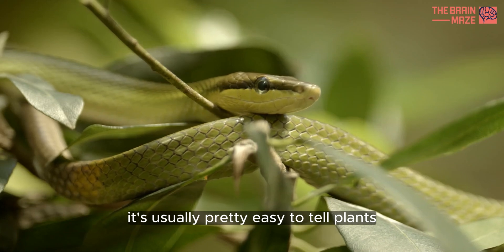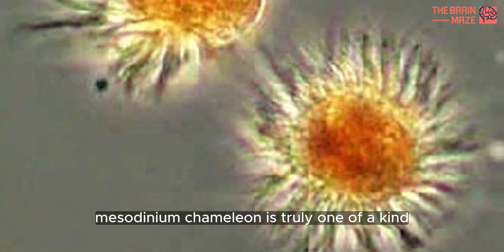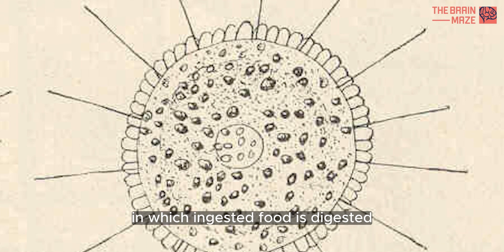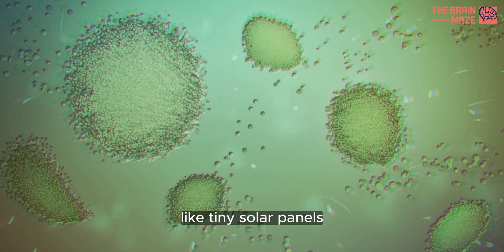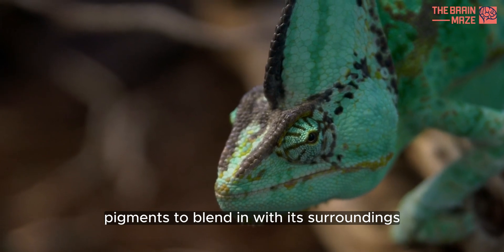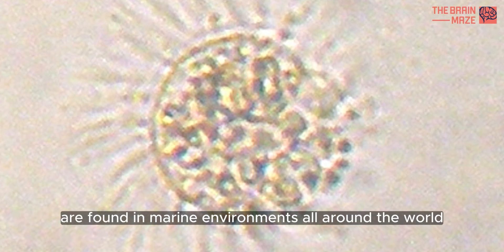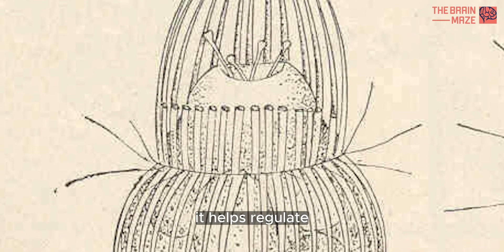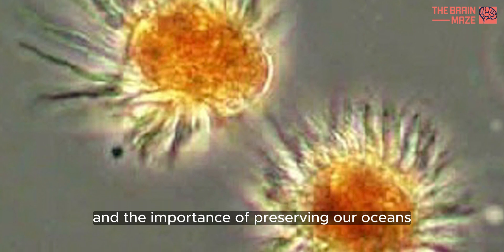This creature is half plant half animal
Mesodinium chamaeleon, a remarkable single-celled marine protist, is a captivating organism known for its unique ability to change color. Residing in coastal waters, Mesodinium chamaeleon possesses chloroplasts stolen from the algae it consumes, allowing it to harness solar energy through photosynthesis. What sets this microscopic marvel apart is its capacity to alter its pigmentation rapidly, exhibiting a chameleon-like color-changing phenomenon.